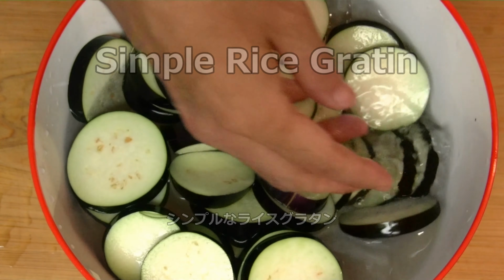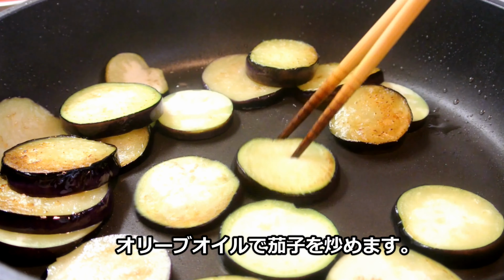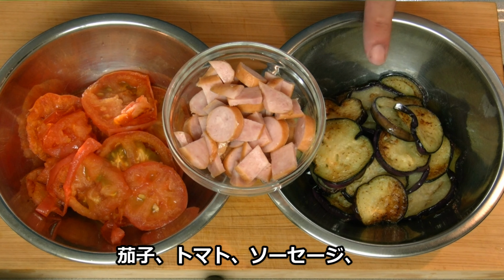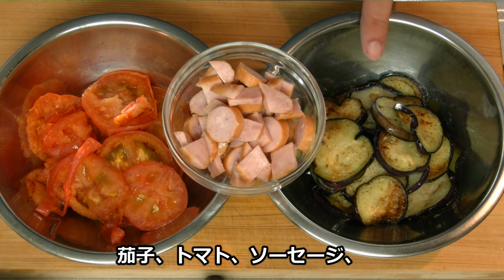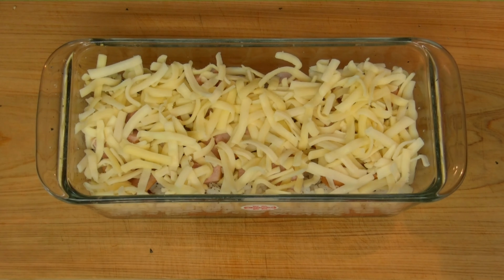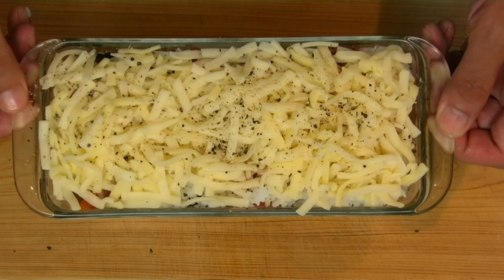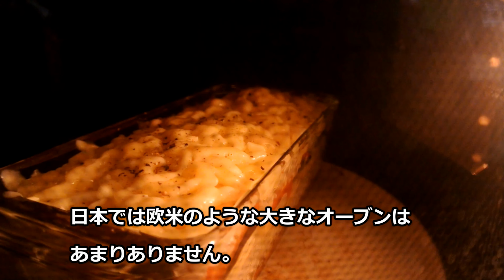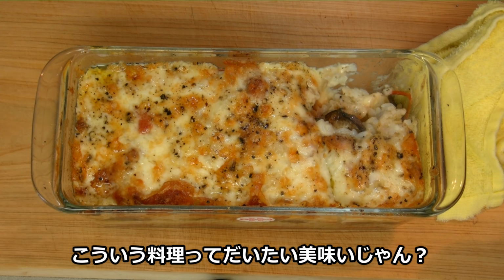Simple Rice Gratin